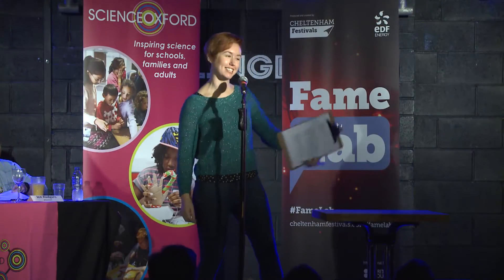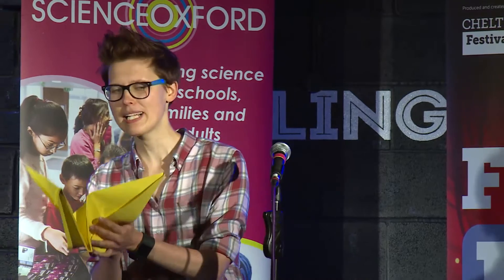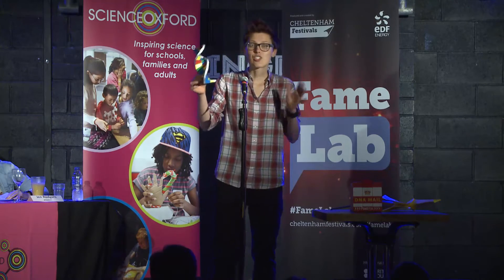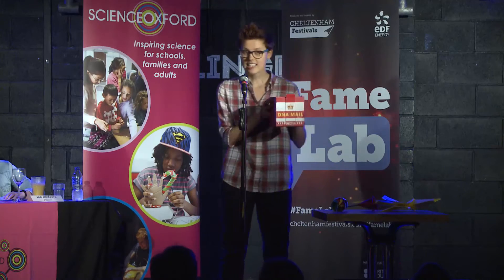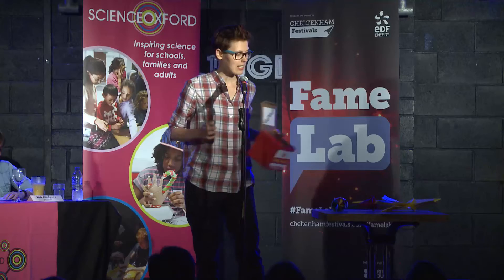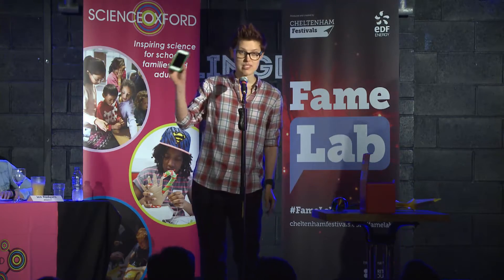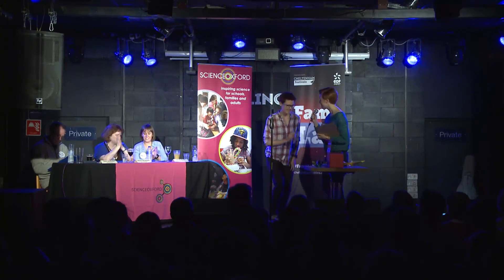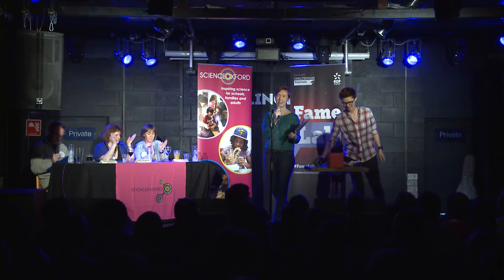FameLab Regional Final Oxford 2017 Bernadeta Dadonaite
The FameLab UK 2017 Oxford Final at The Bullingdon showcased some of the region’s most engaging, creative and daring science, maths and engineering stars as they battled to outperform each other and win a coveted spot at the FameLab UK Final. The plucky and talented contestants had just 3 minutes to impress a panel of judges with their science-themed performances.

Interval entertainment by last year’s Oxford and national FameLab UK winner, Kyle D Evans, mathematician and folk singer!

FameLab Regional Final Oxford 2017 winner - Anna Ploszajski – a PhD student and materials scientist/engineer (UCL)

Wild Card - Tomasz Dobrzycki – a DPhil student studying embryonic development (Oxford)

Thanks to compere Sally Le Page and our Judges tonight Alison Woollard, Dr John Runions, Jen Rodgers.

FameLab Regional Final 2017 contestants:

Emily Seward – a PhD student studying molecular biology (Oxford)
Bernadeta Dadonaite – a DPhil student studying the flu virus (Oxford)
Yayoi Teramoto – a PhD student in computation neuroscience (Oxford)
Ramy Aboushelbaya – a DPhil student studying plasma physics (Oxford)
Jack Rowbotham – a bioinorganic chemist (Oxford)
Anna Ploszajski – a PhD student and materials scientist / engineer (UCL)
Tomasz Dobrzycki – a DPhil student studying embryonic development (Oxford)
Blayze Millward – studying AI with computer science at the University of Sheffield